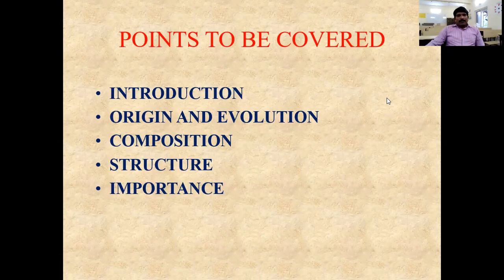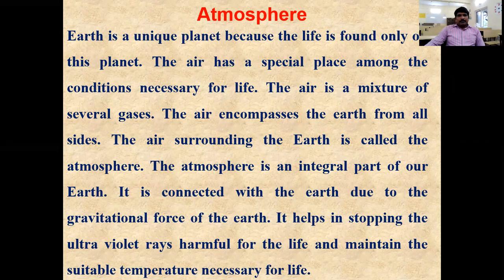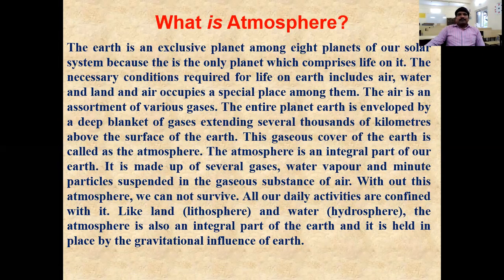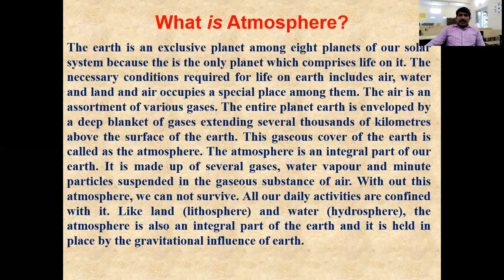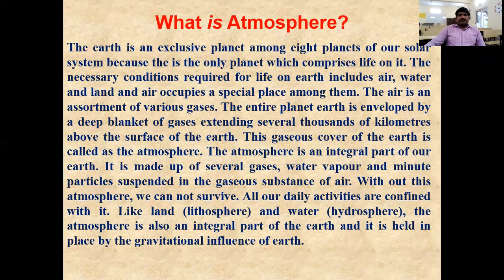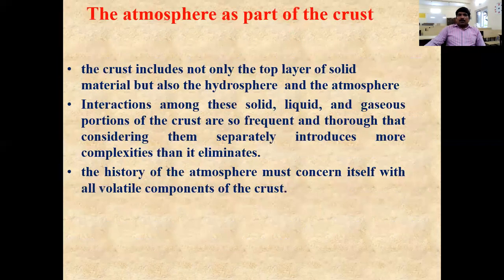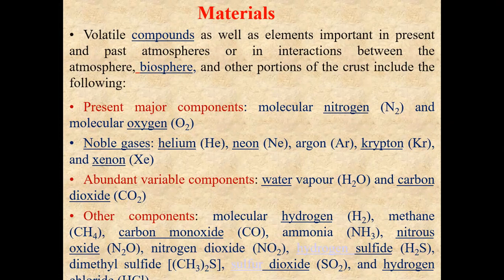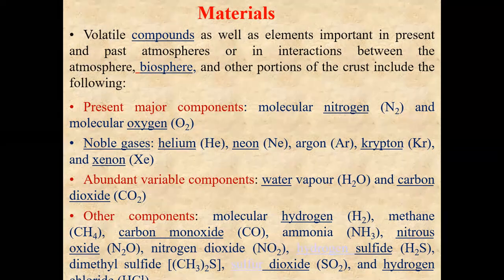Chapt 1 Composition and structure of Atmosphere part I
origin and evolution of atmosphere